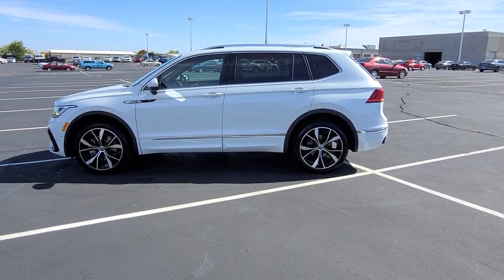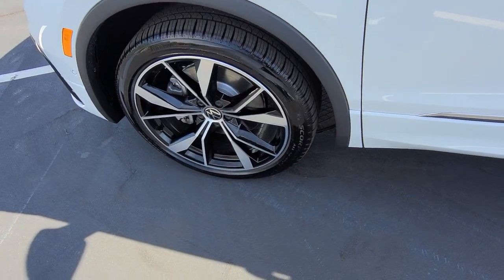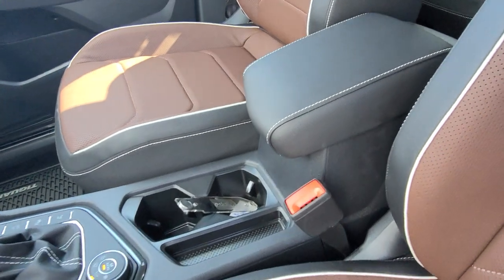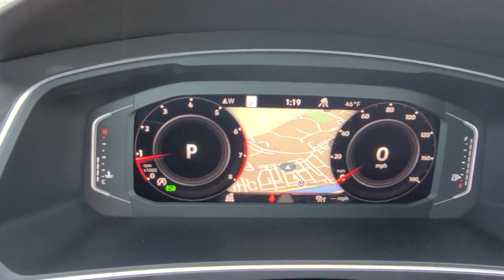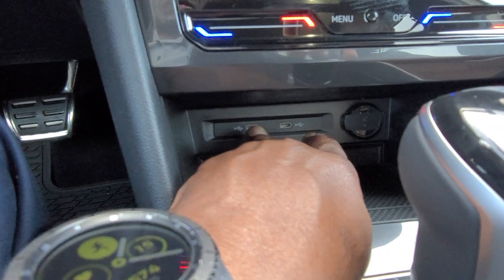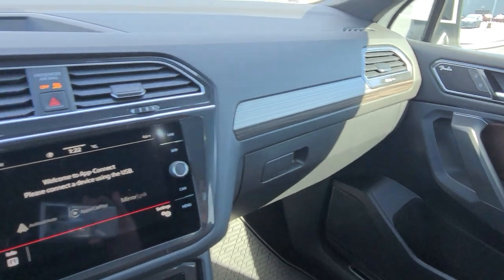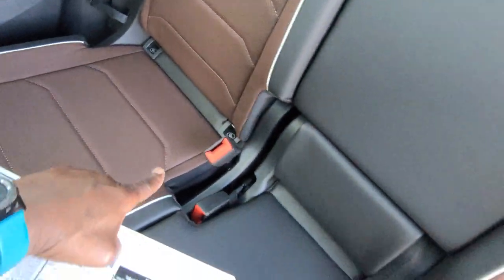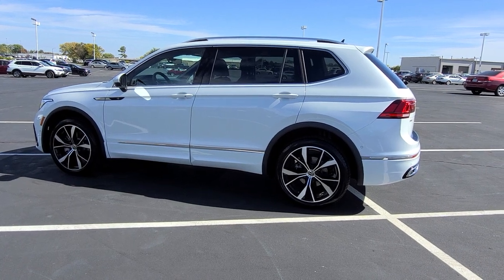2022 VW Tiguan 2.0T SEL R-Line 4Motion 🔥🔥🔥🔥🔥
2022 VW Tiguan 2.0T SEL R-Line in Oryx White Pearl Effect 🔥🔥🔥🔥🔥

DELETED OPTIONS: Ventilated front seats